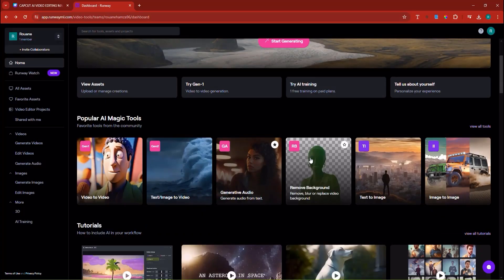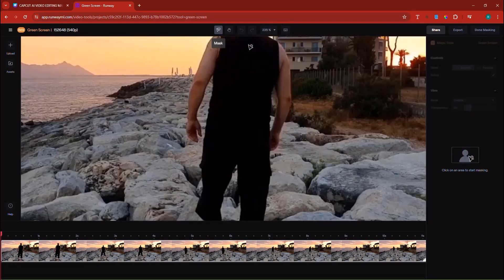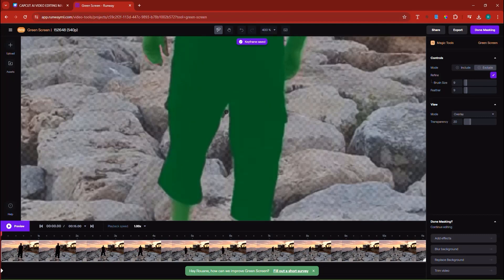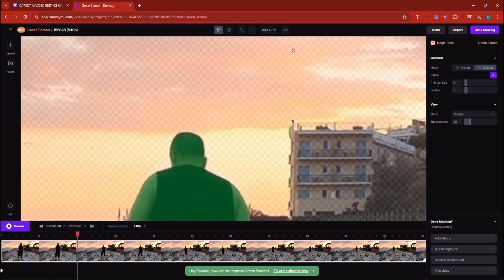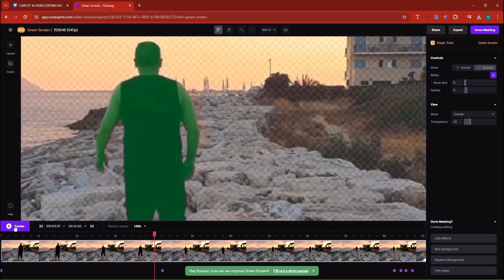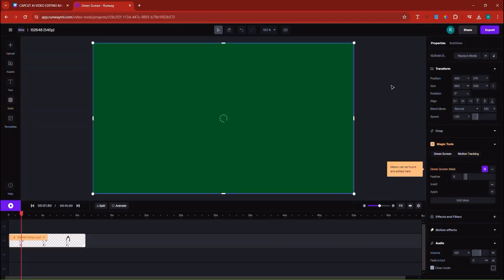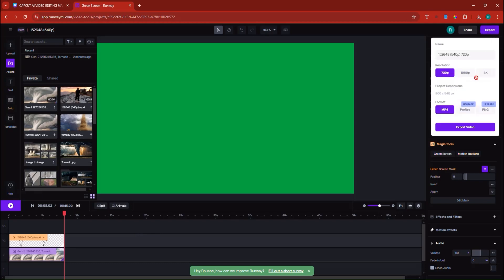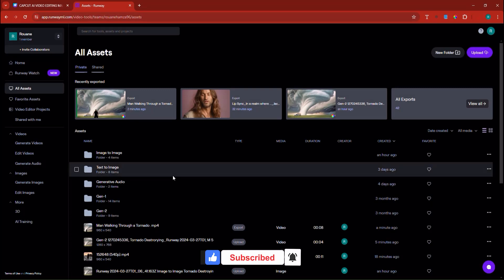Easy Green Screen Tutorial: Runway ML Green Screen for Beginners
Dive into the world of green screen magic with our Easy Green Screen Tutorial: Runway ML for Beginners! 🎥✨ Whether you're a content creator, aspiring filmmaker, or just love experimenting with video, this tutorial is your first step into creating jaw-dropping backgrounds and effects without leaving your home.

In this video, we'll walk you through:

- The basics of Runway ML: What it is and why it's a game-changer for green screen technology 🌿🖥
A step-by-step guide on setting up your green screen for optimal results 🛠📐
- How to import your footage into Runway ML and apply stunning backgrounds 🎞️🏞️
- Tips and tricks to make your green screen footage look seamless and professional 🎬👌

Whether you're aiming for the fantastical or the hyper-realistic, mastering green screen techniques can transform your video projects. So grab your green fabric, set up your camera, and let's turn your creative visions into reality with Runway ML! 🚀